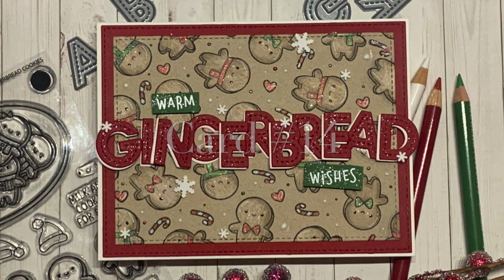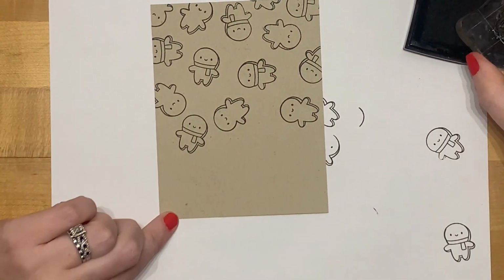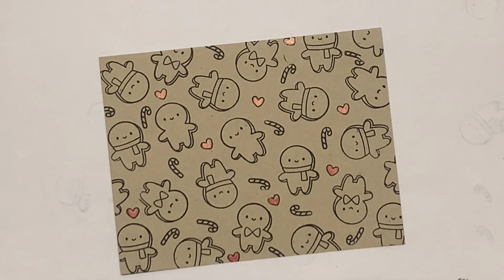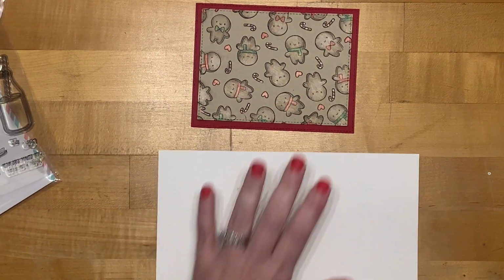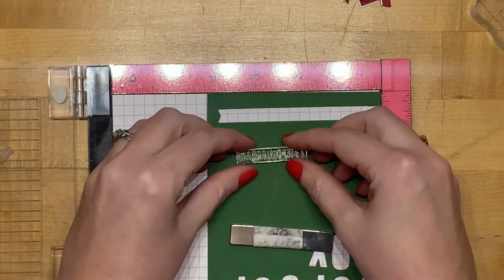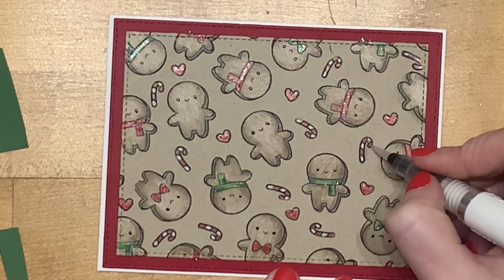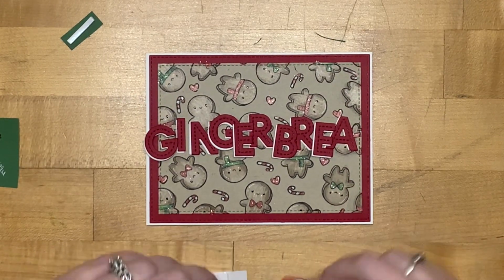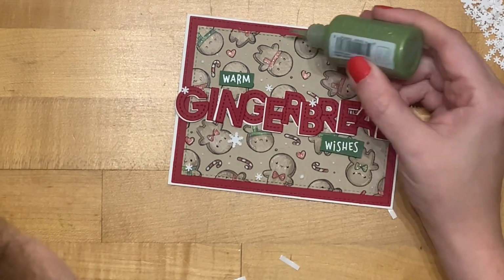Christmas Card #14 - Gingerbread Wishes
Hello, welcome to the 2nd to last card in my 2020 Christmas Series. Just because we are nearing the end of the series does not mean I am done making cards! I am planning on adding some new things to my channel next year, some more crafts and DIYs and possibly some recipes! So be on the look out for some new content next year!

So for todays card, I just love these cuties from Mama Elephant and Lawn Fawn. All the supplies I used are listed and linked below. Enjoy and have an AMAZING day!

*Supplies*

Sakura WHITE MEDIUM POINT Gelly Roll Classic Gel Pen